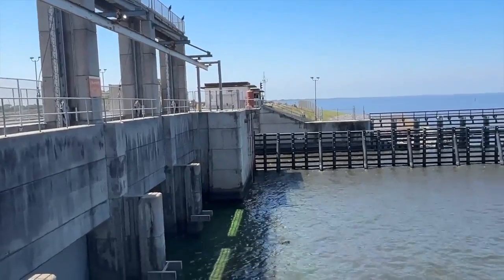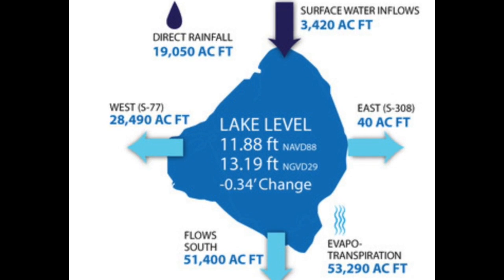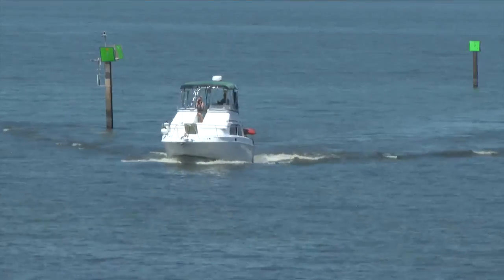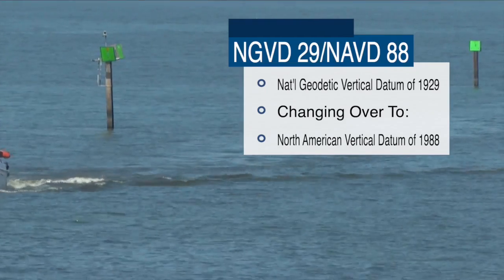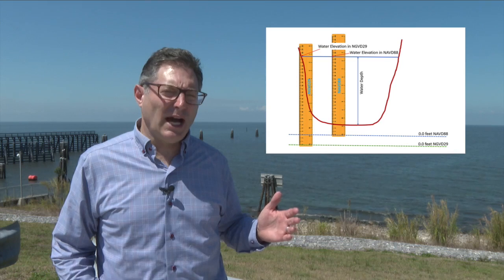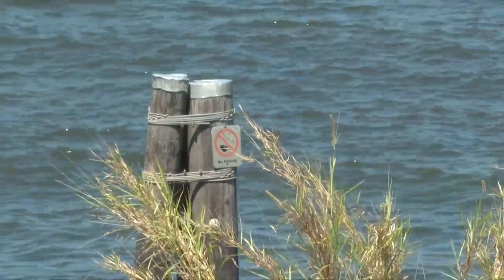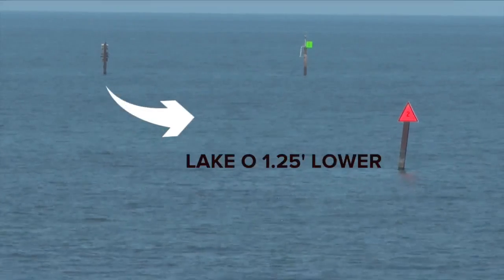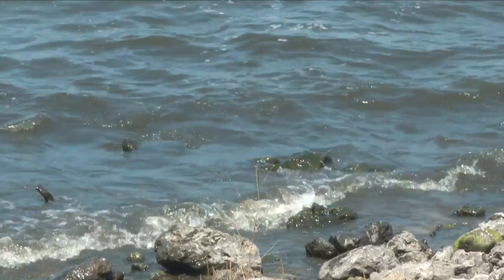Why new way to measure Lake Okeechobee levels may be confusing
The Water Management District said it’s moving to a new measuring standard to improve the accuracy of water level data.